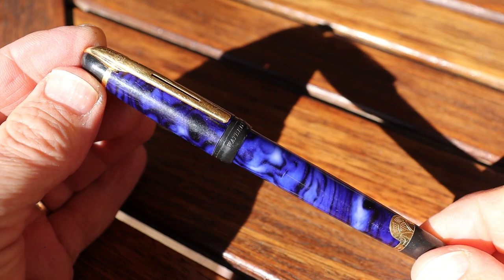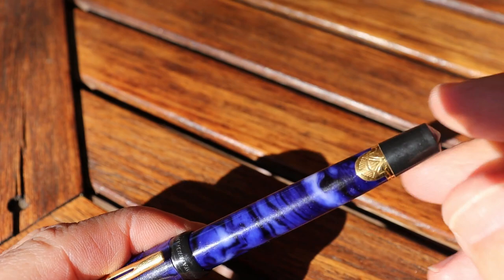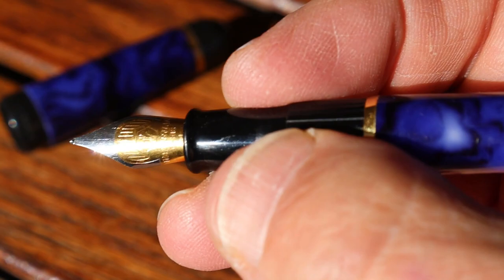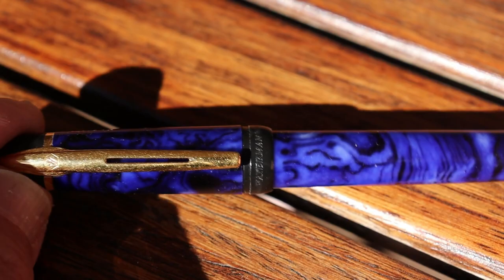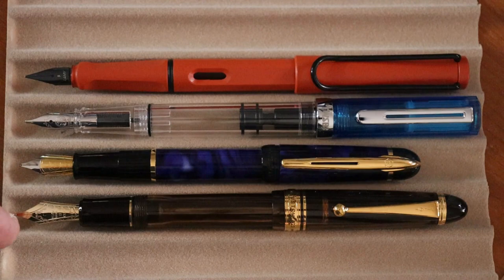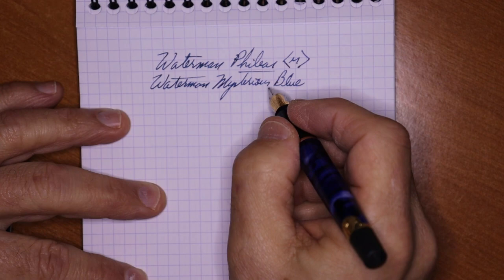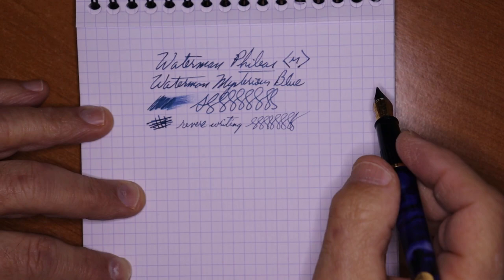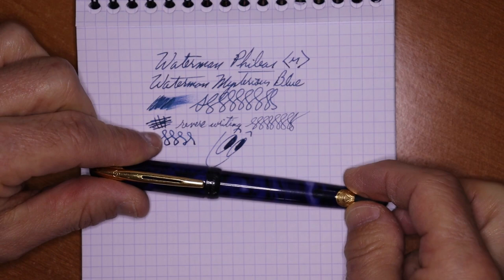Waterman Phileas Fountain Pen Review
Check out this video as well:
The Waterman Phileas fountain pen is a great writer, with a nice weight - not too light, not too heavy. The size in the hand is perfect for those who post and those who don't. Although the Waterman Pen Company no longer produces the Phileas model, you can still find many options on Ebay and other seller/reseller sites. This is definitely a pen worthy of your collection.